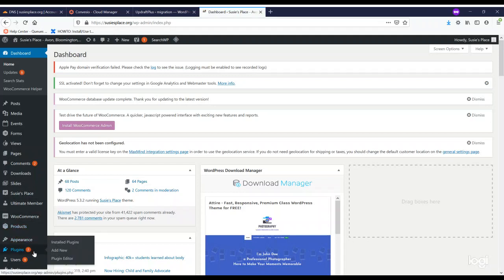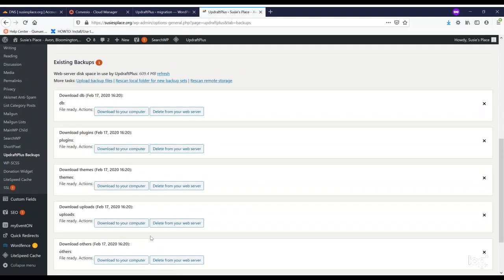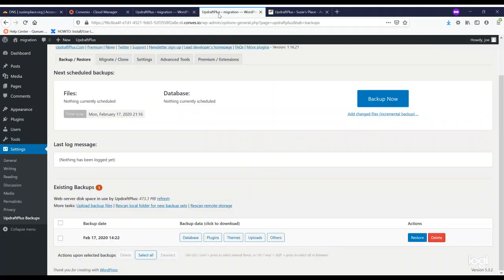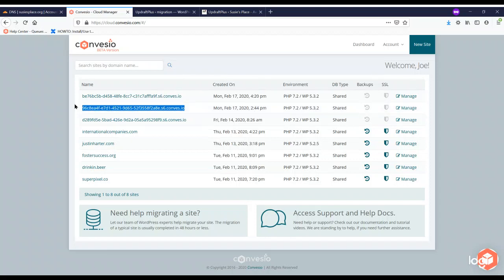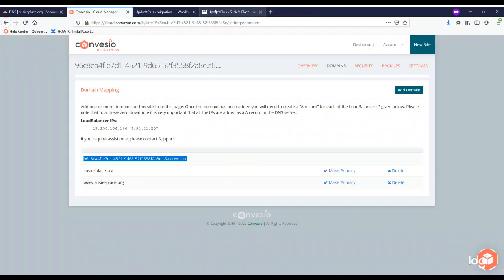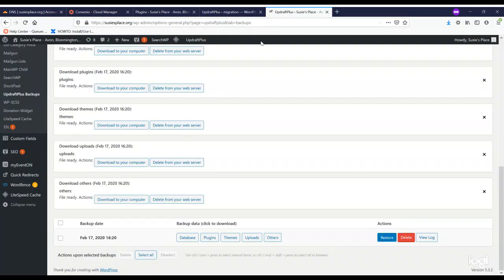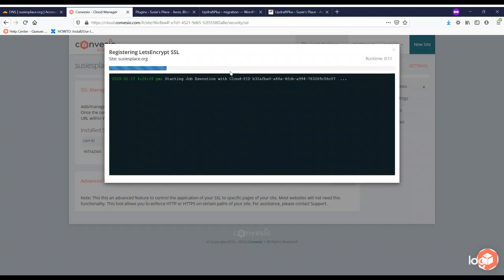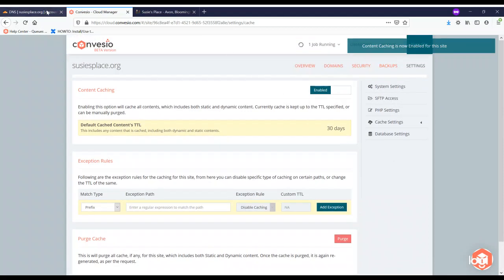Migrating to Convesio using Updraft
How to migrate your WordPress site to Convesio using Updraft (WordPress Plugin)